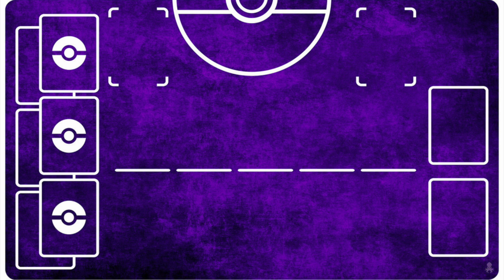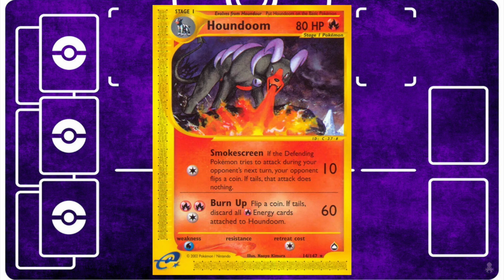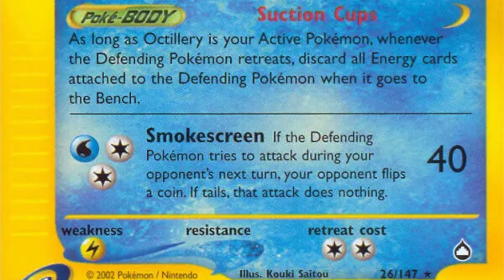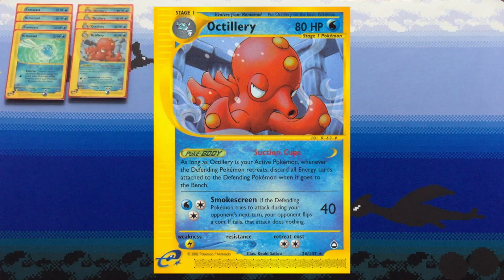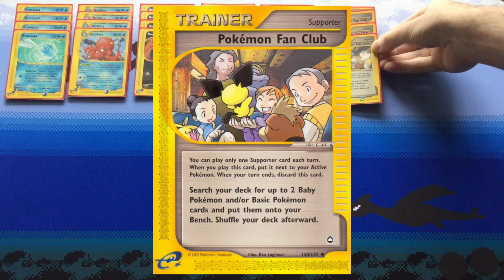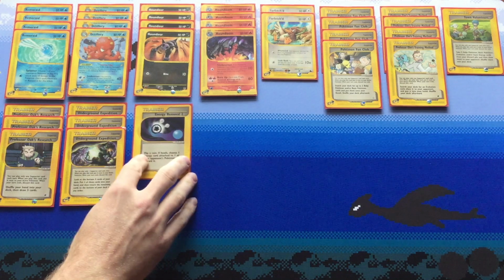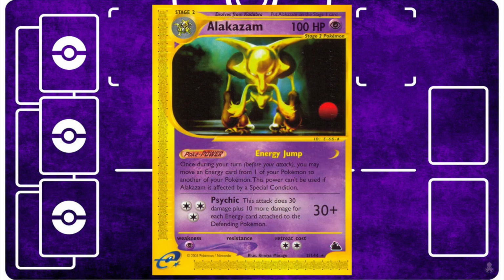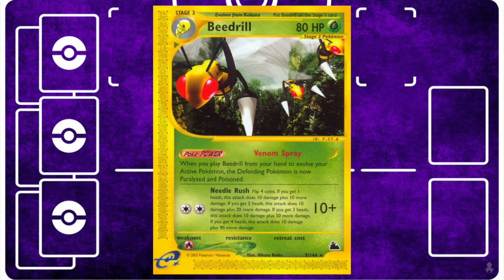e-Card: Houndoom/Octillery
An unlikely pair that share the frustrating Smokescreen attack! This anti-meta build seeks to punish Pokémon with high energy costs and hit the most-used decks of the format for weakness.

Find me at any (and all) of these platforms:

Poke'mon Go: 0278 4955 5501
PSN: DrunkShuckle
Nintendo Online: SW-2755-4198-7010